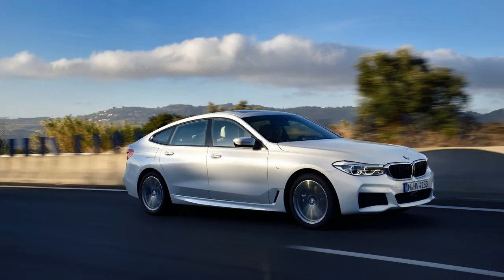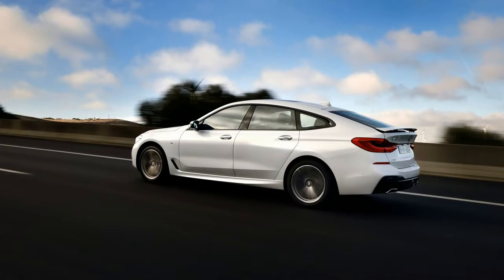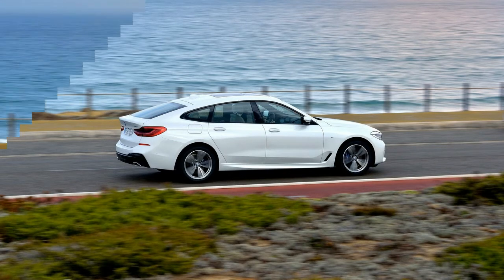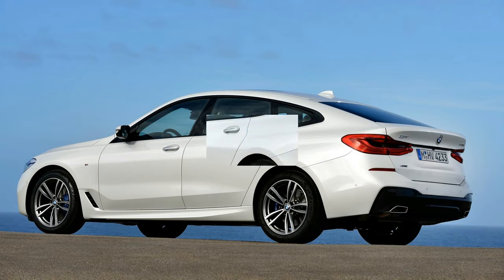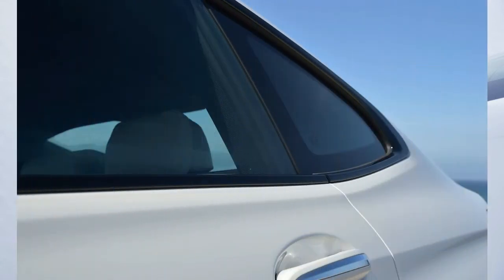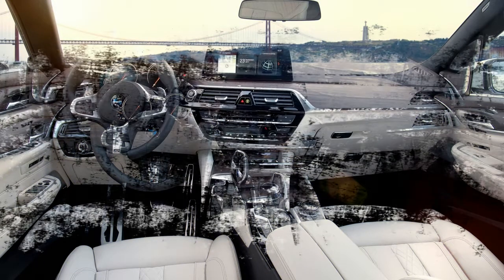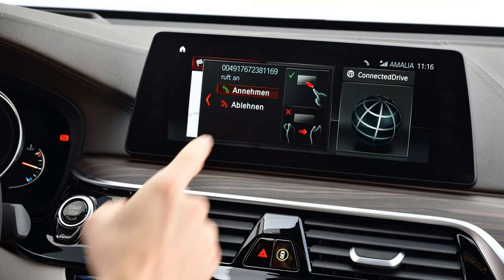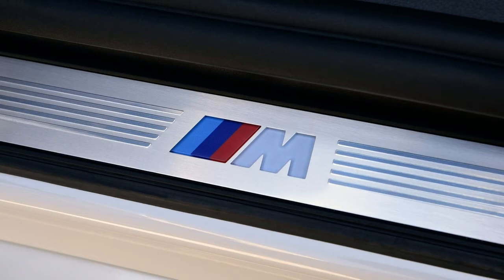THRILLING! 2018 BMW 640I GRAN COUPE REVIEW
The 5-series GT did not inspire the competition to come up with anything similar; it has comprised a one-car segment throughout its life cycle. Yet BMW wants to move the needle ahead and has left nothing untouched to make the 6-series GT a better and more attractive car than its predecessor.

Beauty is in the eye of the beholder, but we find the 6-series GT to be a vastly better-looking vehicle than was the 5-series GT. The front is dominated by high-end LED headlights, a finely sculpted hood, and elegantly integrated lower air intakes. The side windows feature a new interpretation of the Hofmeister kink that pulls the rear end down visually, and muscular rear fenders further break up the tall body. The long, slightly lower rear end is dominated by horizontal, three-dimensional taillights and an electrically operated spoiler.

It is a shape we could live with, particularly if we needed the extra room. The rear seats feel nearly as spacious as those in a 7-series, there is more headroom than in the 5-series sedan, and the cargo area has grown: It now holds 31 cubic feet with the rear seats up or 65 cubic feet when they’re lowered.